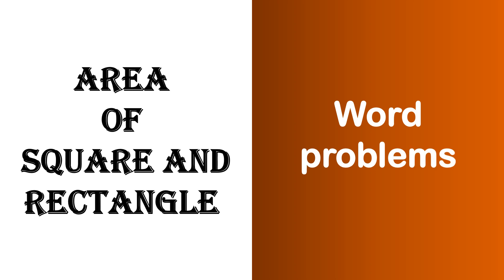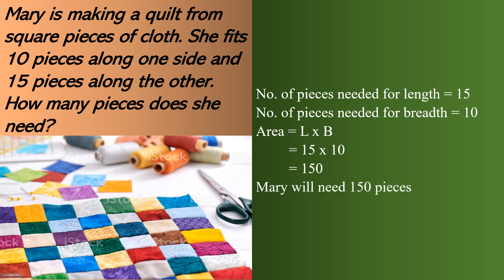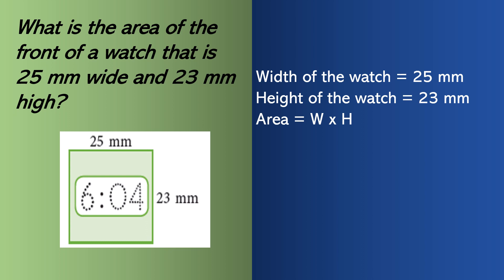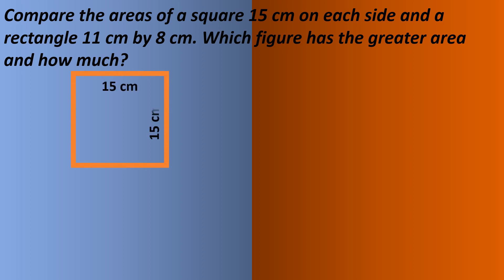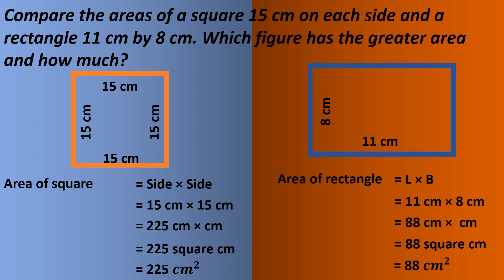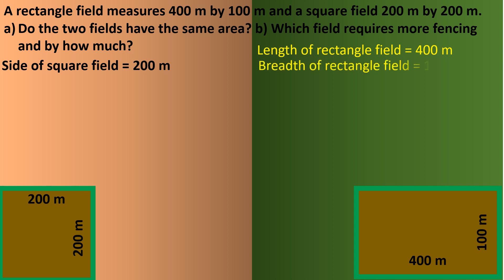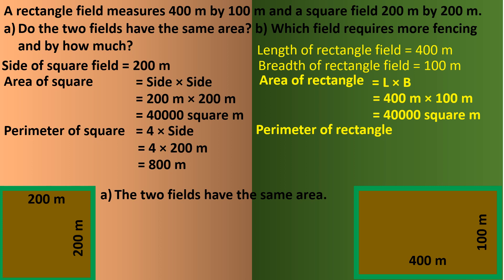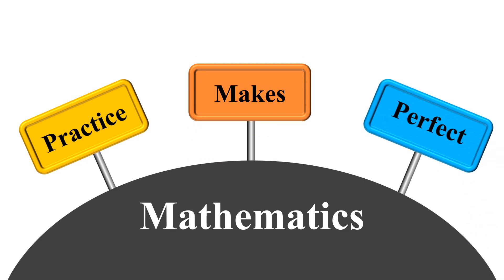Word problems of Area of square and rectangle